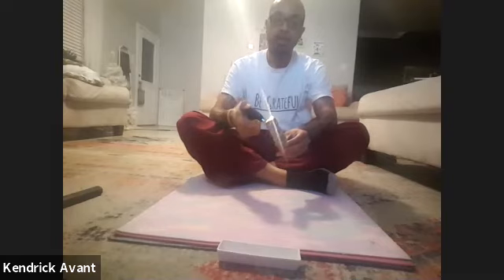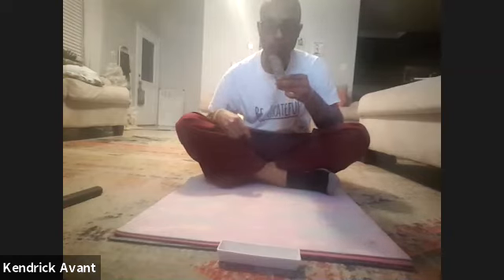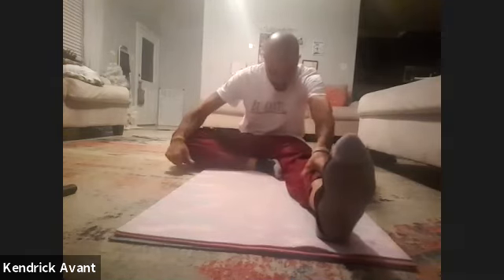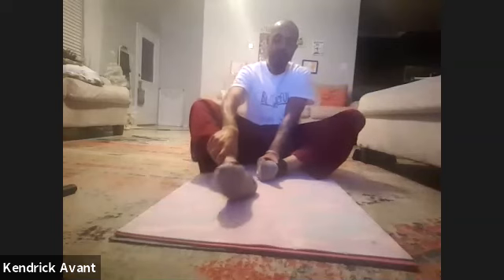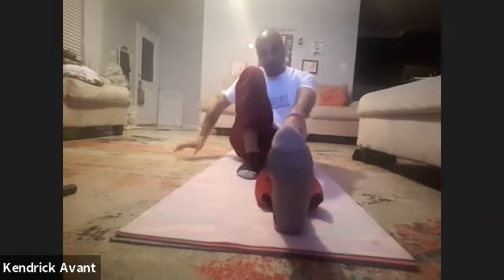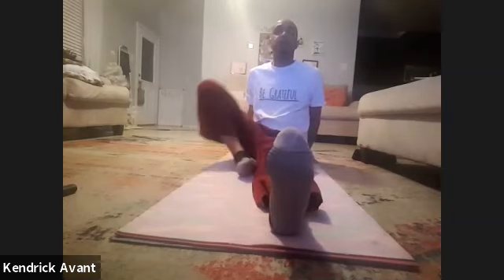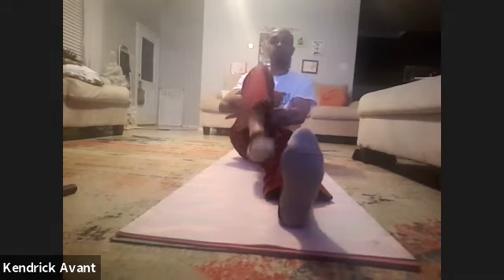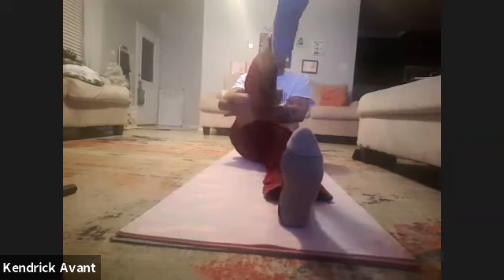allthingsonelove.com AM Meditation and Yoga for the legs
It is Friday, 1/8/21, and I'm getting together sessions of yoga and meditation for others, like me, to try. This session is for beginners of BOTH practices and teaches HOW to meditate and focuses on LEGS with yoga, toes, foot, whole leg.